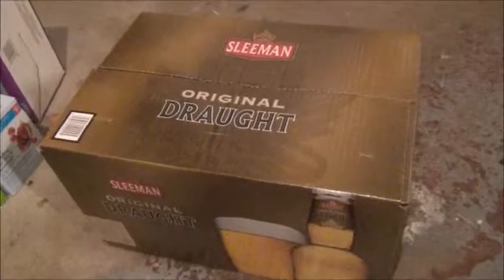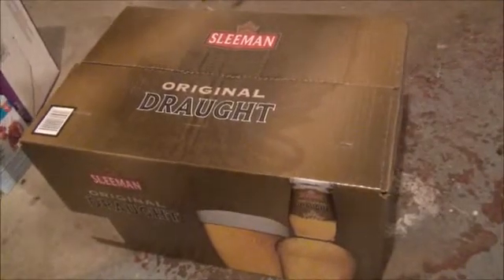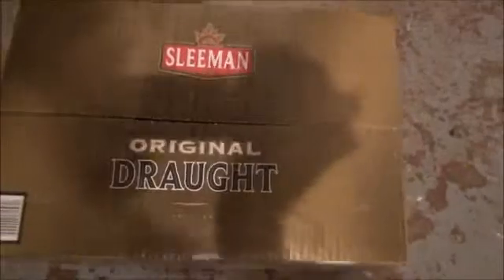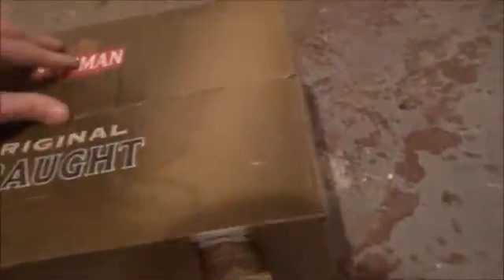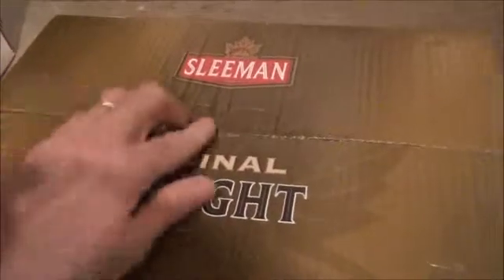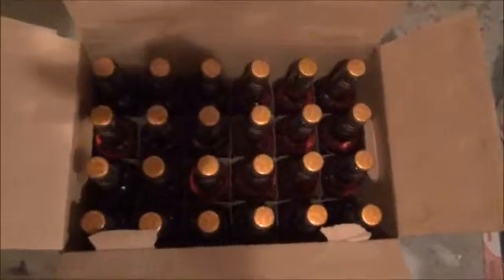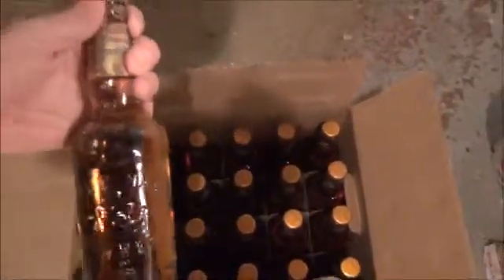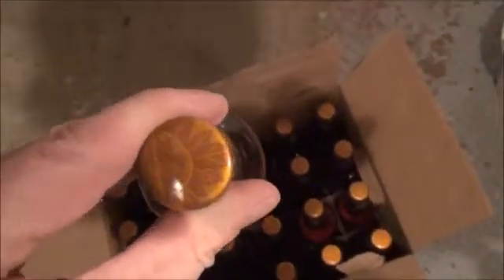Unboxing - a two-four of beer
Woohoo!  I just picked up my shipment of 24 bottles of beer at the local depot.  I have recorded the unboxing here for others who may be wondering what's inside.